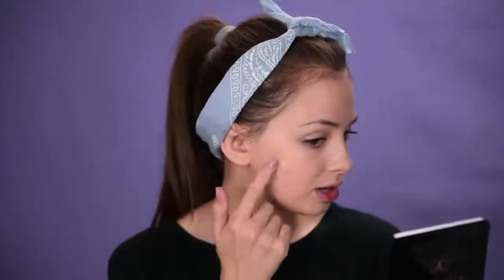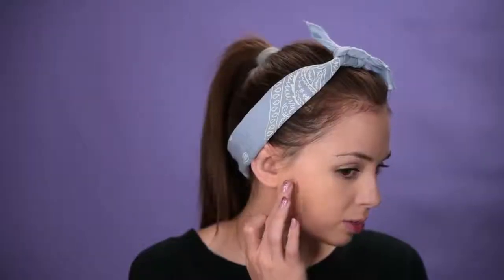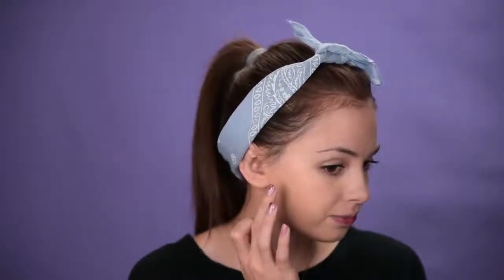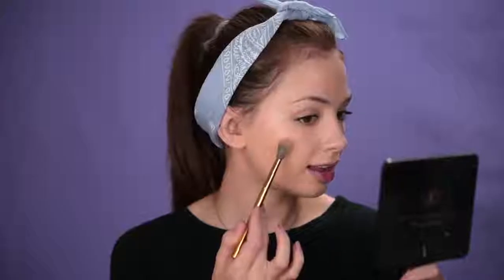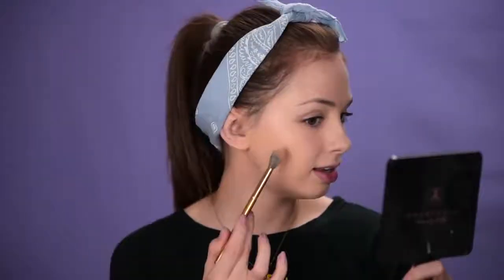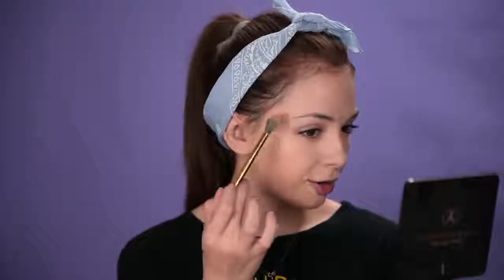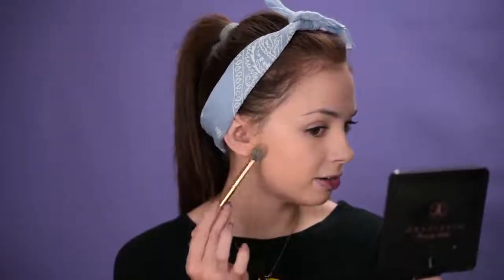Makeup Collection - How To Cover Acne and Blemishes ( EASY & NON-CAKEY )